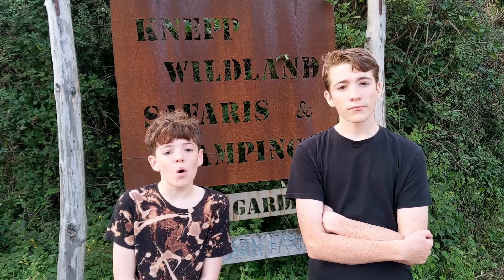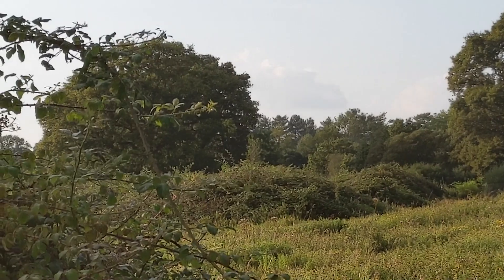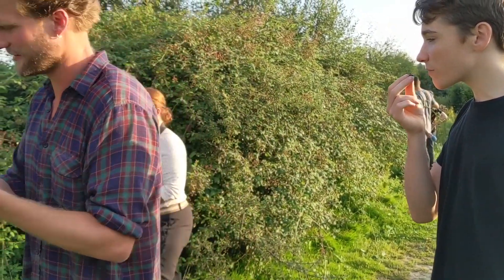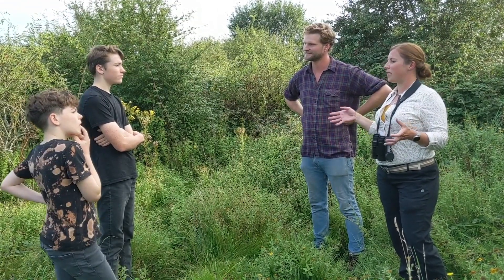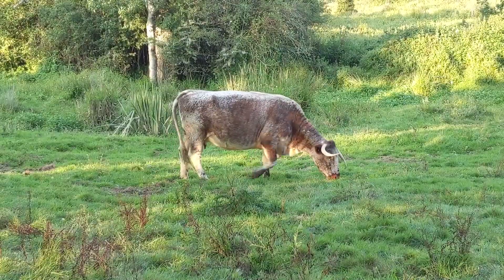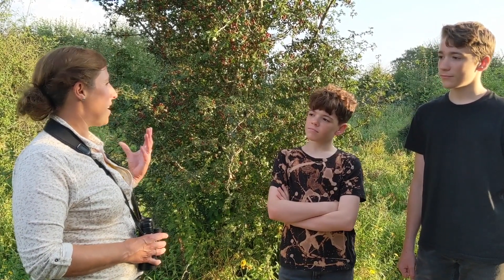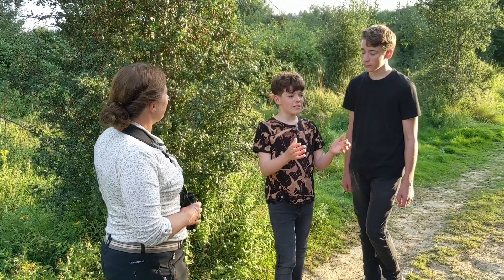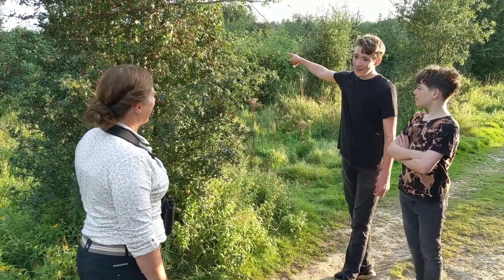Noah and Simeon visit the incredible Knepp Rewilding Estate for BBC Bitesize.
Noah and Simeon meet experts Penny and Ivan to find out exactly why rewilding is so important in the fight against climate breakdown. Filmed for a BBC Bitesize episode on rewilding